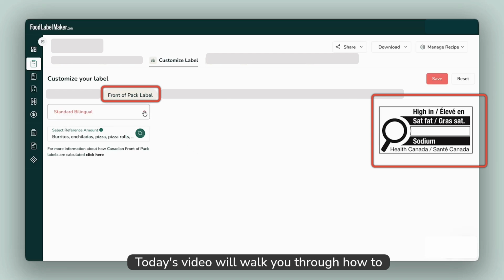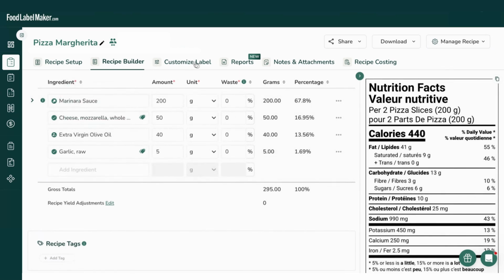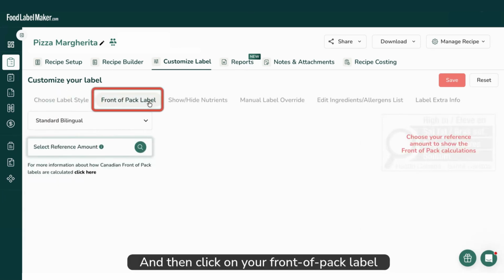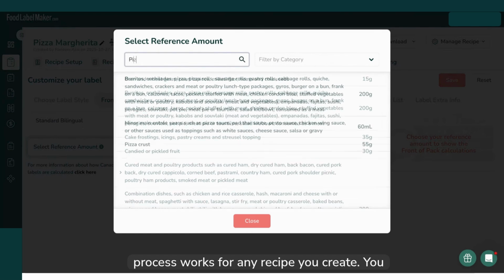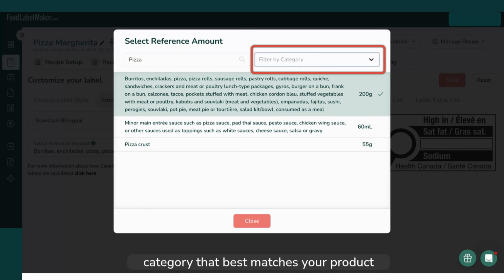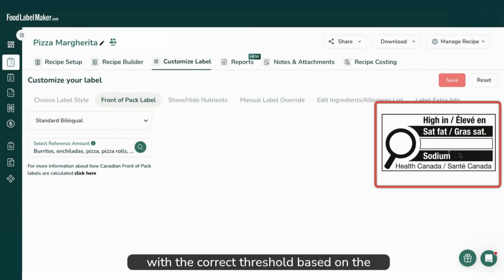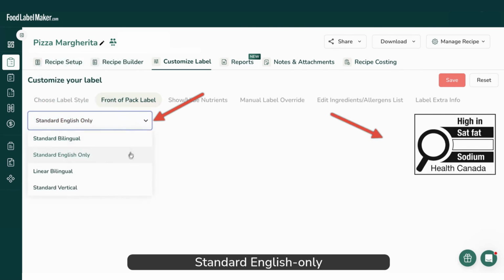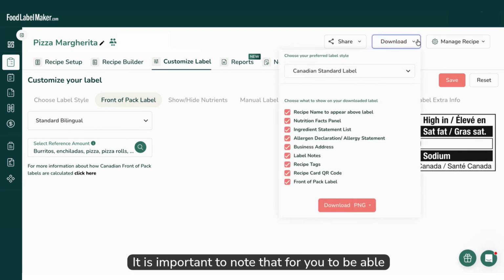How to Create a Front-of-Pack Label for Canadian Nutrition Labels | Food Label Maker Tutorial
Learn how to generate a Canadian Front-of-Pack (FOP) nutrition warning label using Food Label Maker. This quick tutorial walks you through the full process — from navigating to the Customize Label tab, selecting the Canadian (CFIA) label style, choosing your reference amount, and switching between bilingual, English-only, linear, and vertical FOP formats. Your FOP symbol updates in real time and can be included in your label download.

In this tutorial you'll learn:

- Where to find the Front of Pack Label tab
- How to select the Canadian (CFIA) label style
- Searching and selecting your Reference Amount category
- How the FOP symbol auto-populates based on your recipe's nutrient thresholds
- Switching between Standard Bilingual, Standard English Only, Linear Bilingual, and Standard Vertical formats
- Including the FOP label in your downloaded label (PNG)

Timestamps
0:00 — Intro: What is a Canadian Front-of-Pack Label?
0:05 — Navigating to Customize Label,  Front of Pack Label
0:15 — Recipe Setup & Serving Size Overview
0:20 — Opening the Customize Label Tab
0:25 — Selecting Canadian (CFIA) Label Style
0:30 — Selecting Your Reference Amount
0:35 — Searching & Filtering the Reference Amount Database
0:50 — FOP Symbol Auto-Populates Based on Thresholds
1:00 — Switching FOP Formats (Bilingual, English Only, Linear, Vertical)
1:15 — Including FOP in Your Label Download